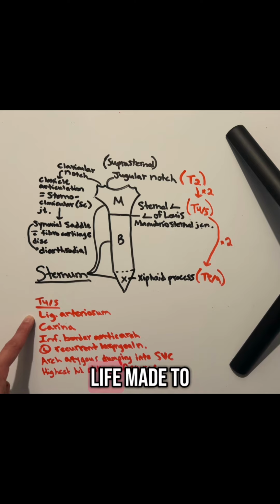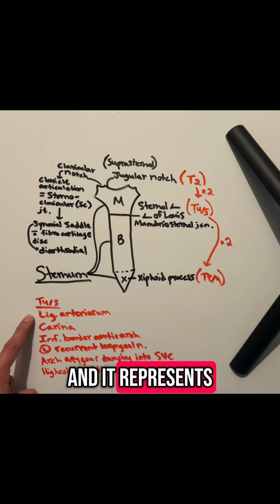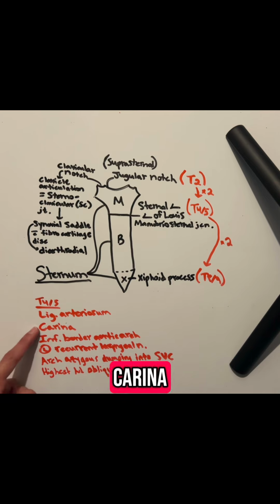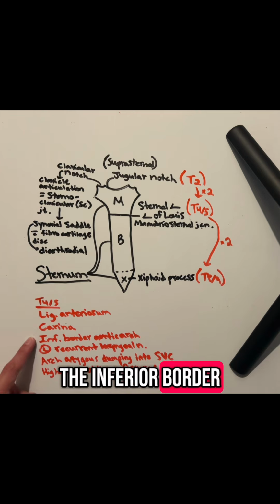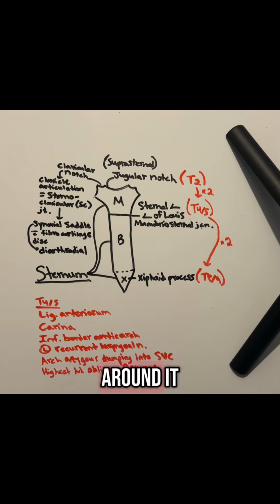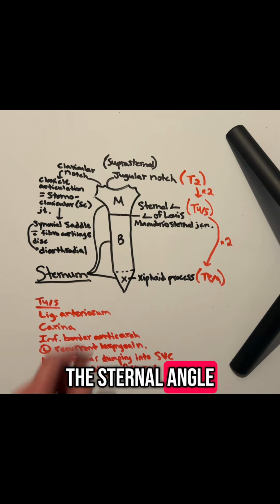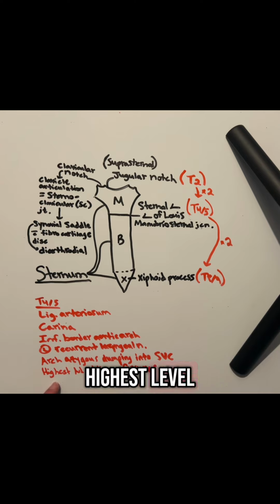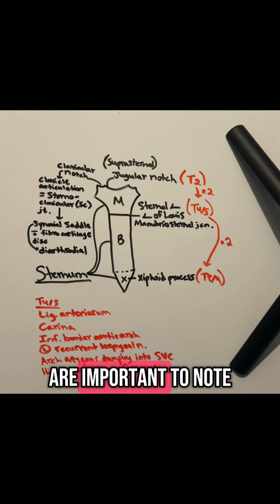Sternal Angle Associated Structures